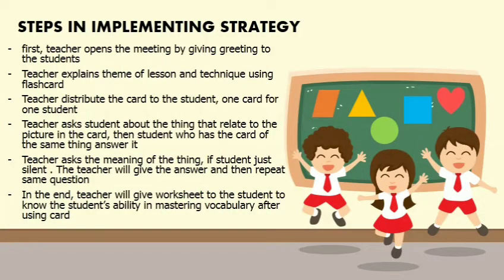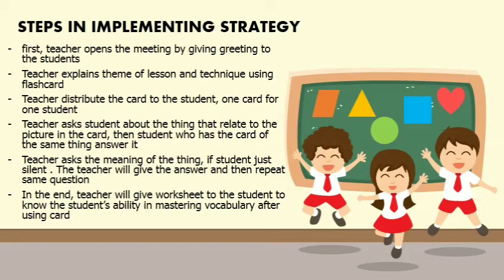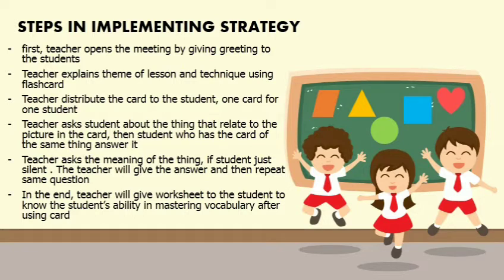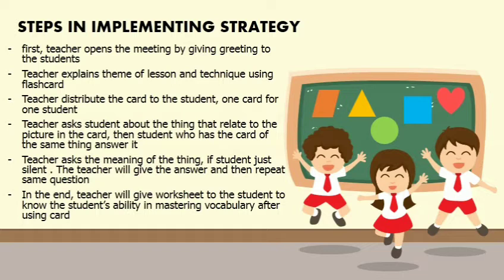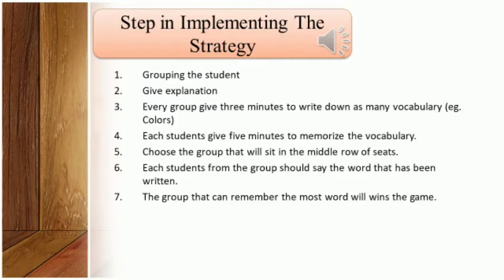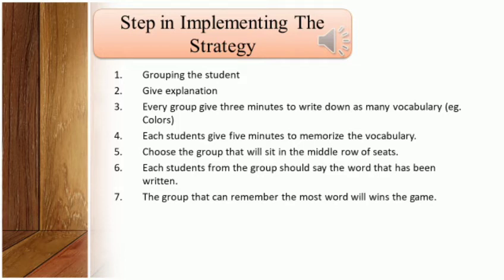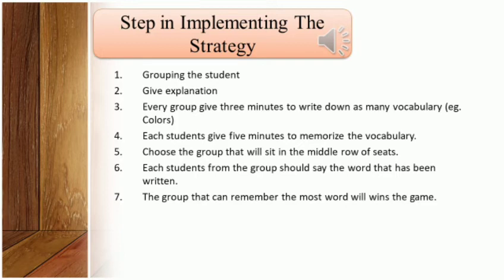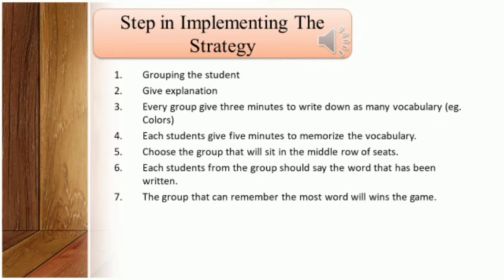Strategies in Teaching Vocabulary for Young Learners #3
Hi guys... this is the presentation from grup 1 Class D of Teaching English for Young Learners.  Please enjoy it.